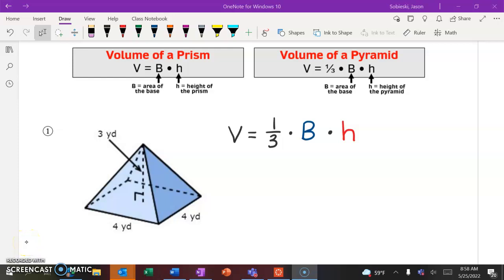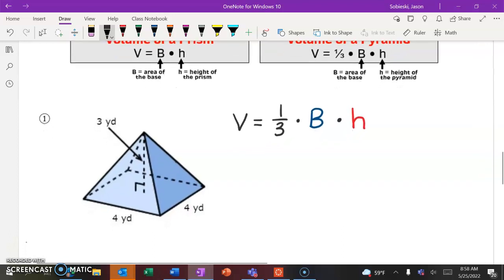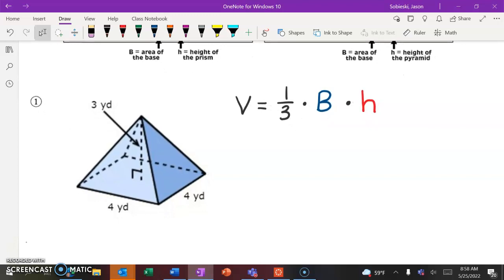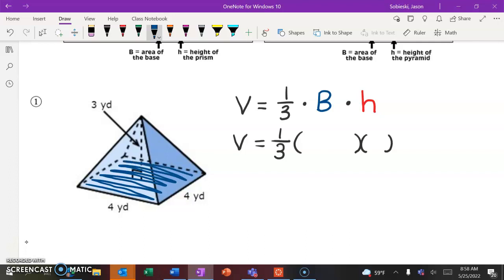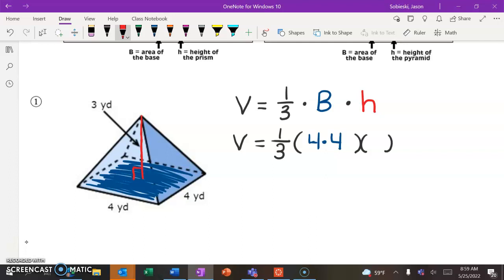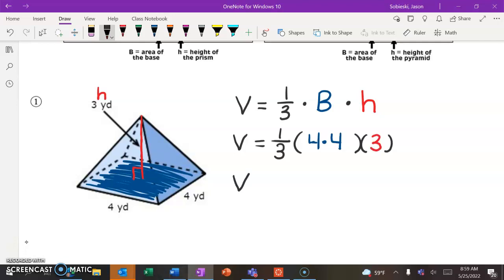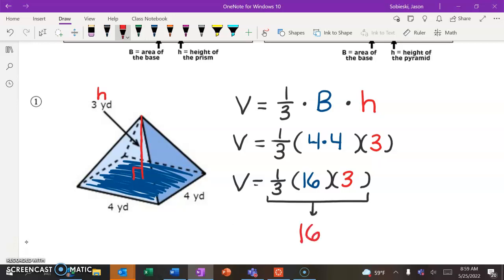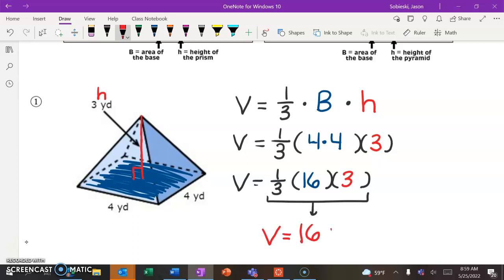Math 7 ~ Volume of Pyramids